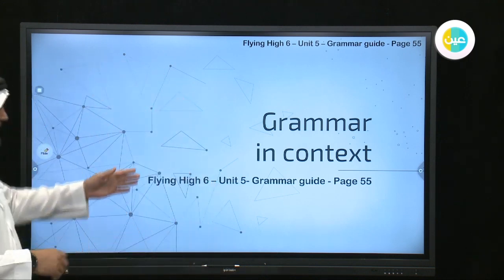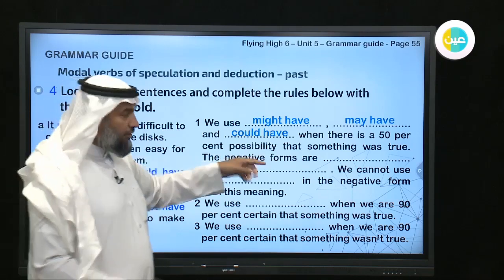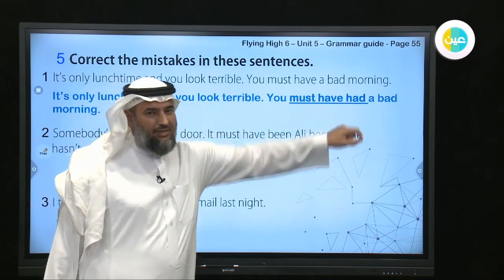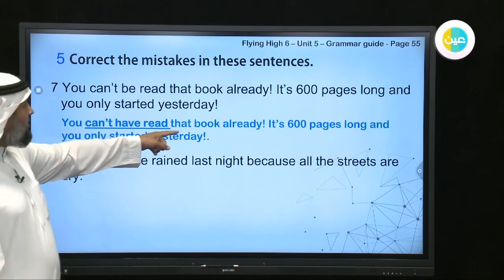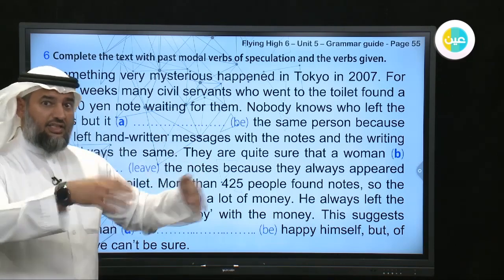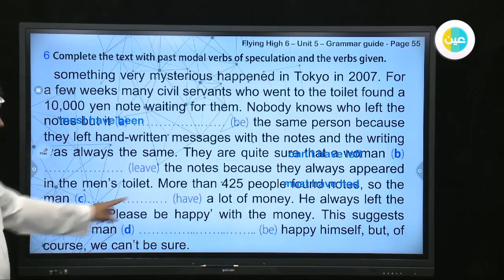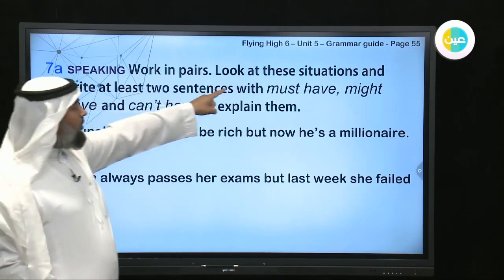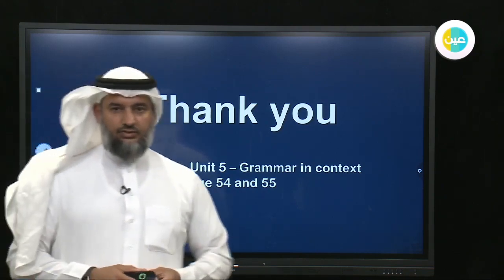دروس عين grammar guide page55 flinghigh6 –ثانوي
شرح عبر دروس عين مادة flinghigh6 للصف الثانوي للفصل الدراسي  الثاني الدرس grammar guide page55